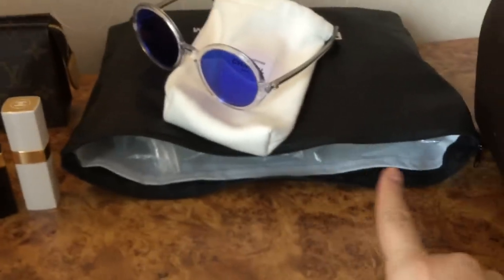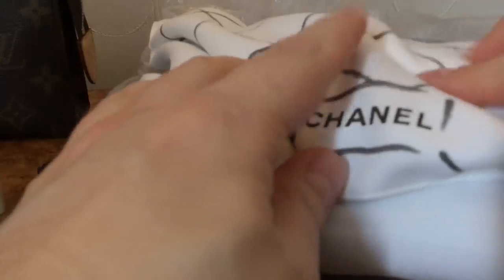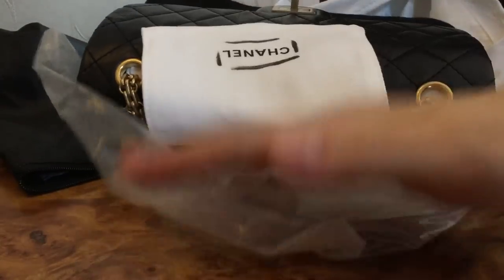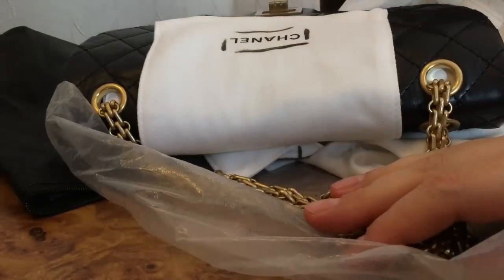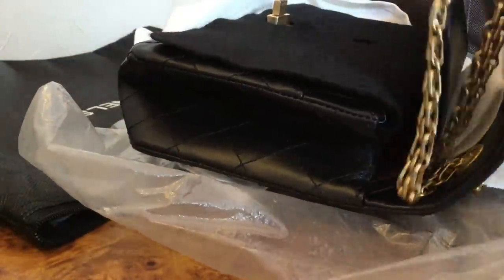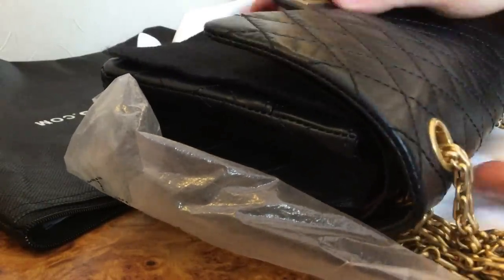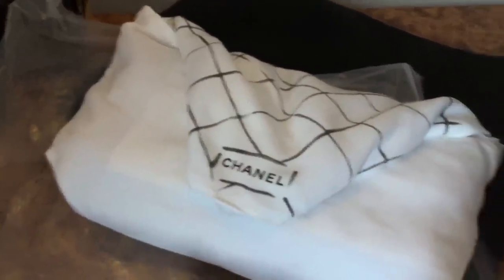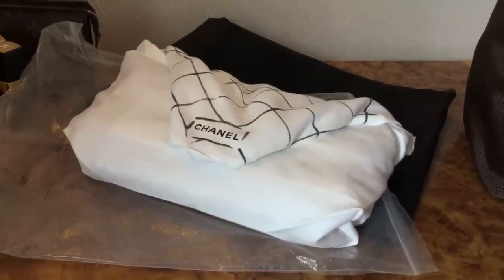HOW I TRAVEL WITH MY CHANEL BAG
Dacob
xoxo